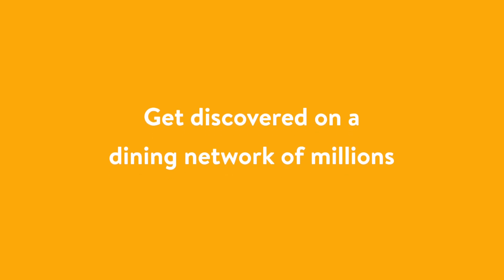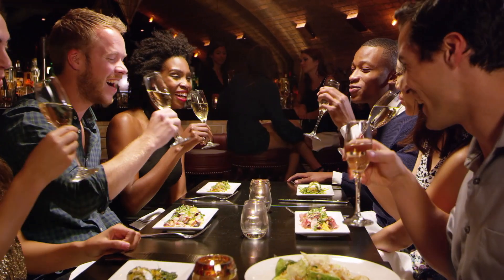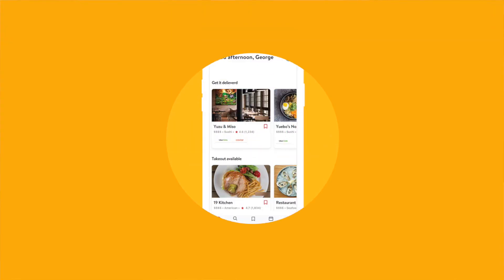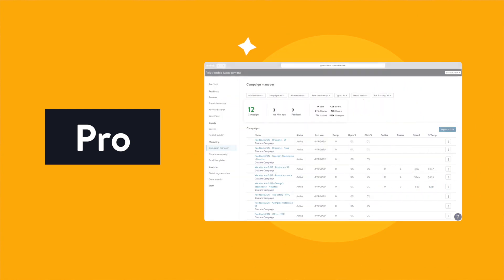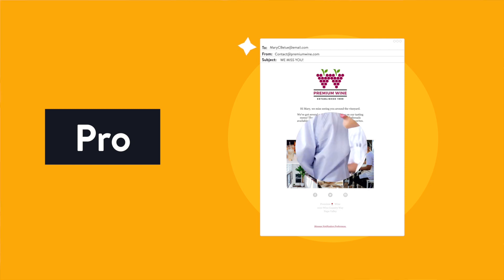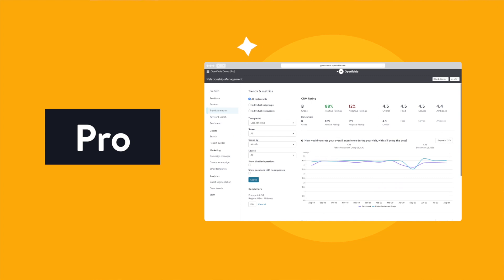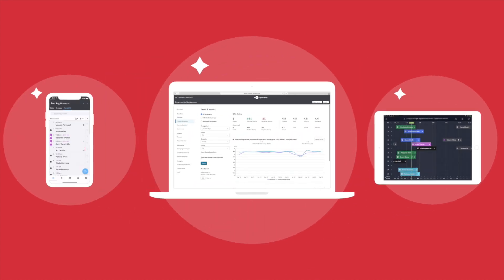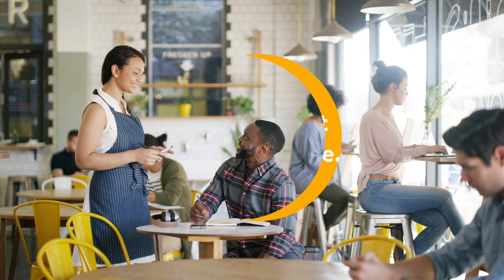Welcome to Pro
Introducing Pro, our most comprehensive plan with features from our Basic and Core plans, plus relationship management to help build loyalty with your guests.